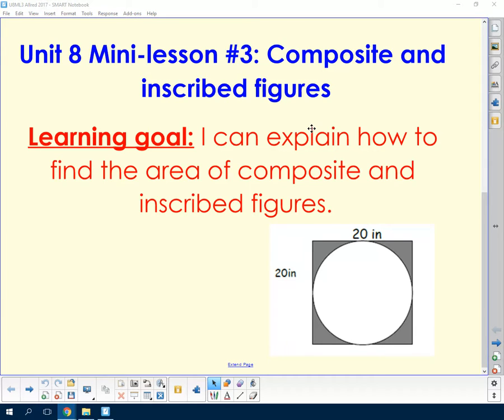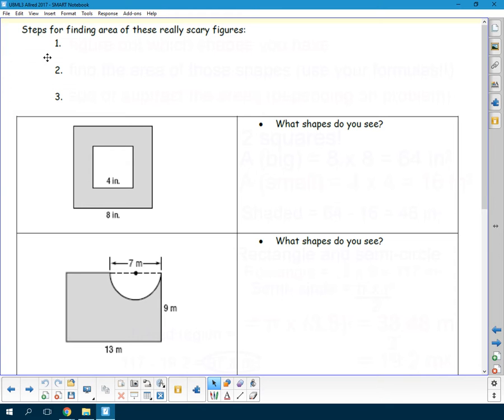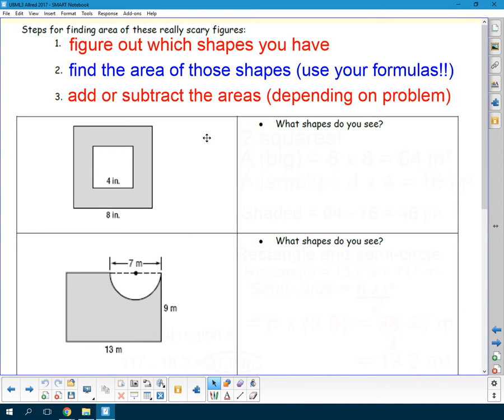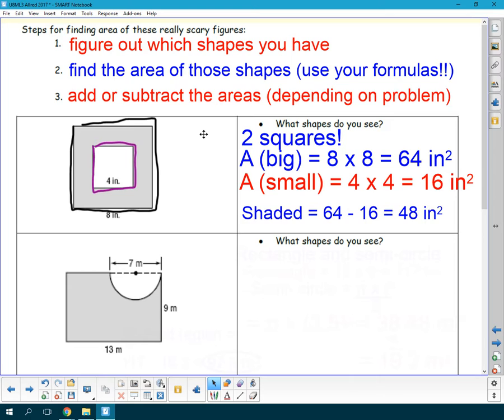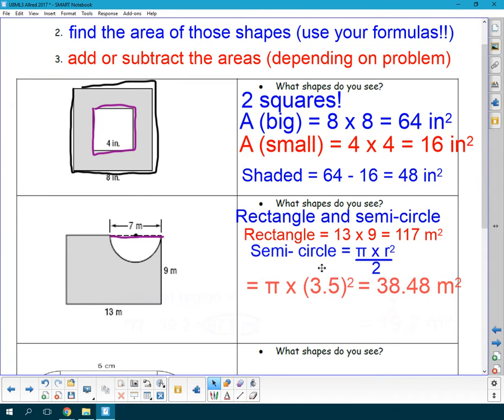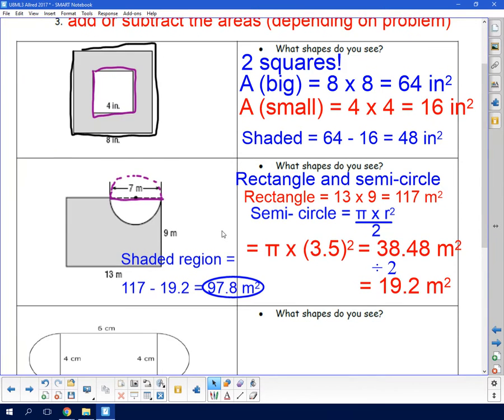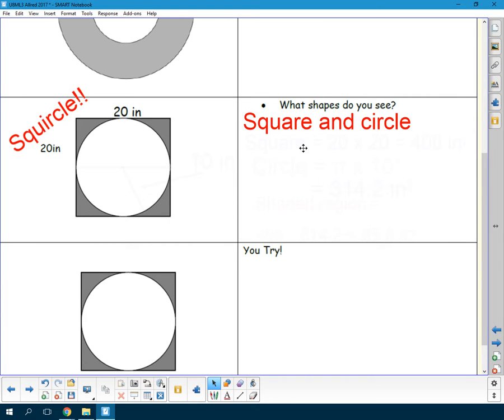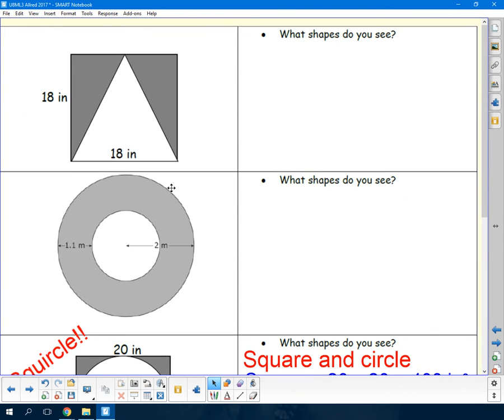Unit 10 Mini-lesson #2: Complex and Inscribed Figures